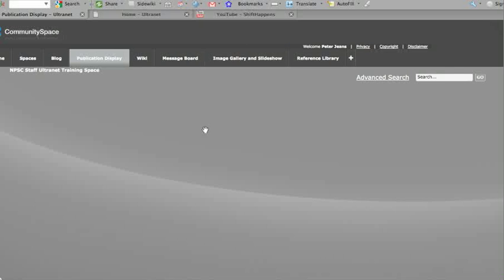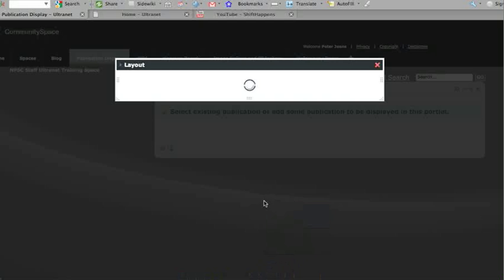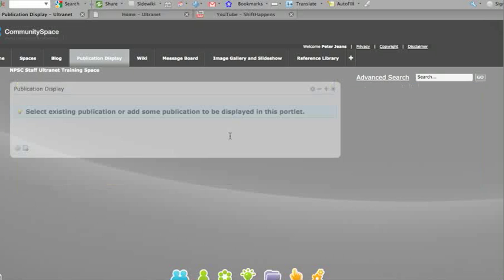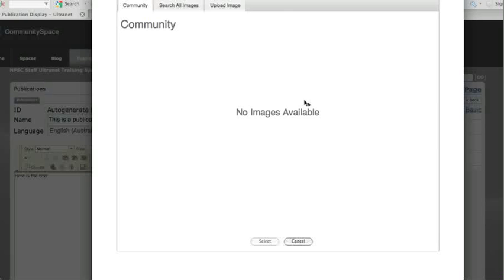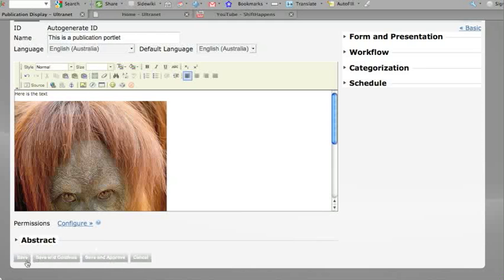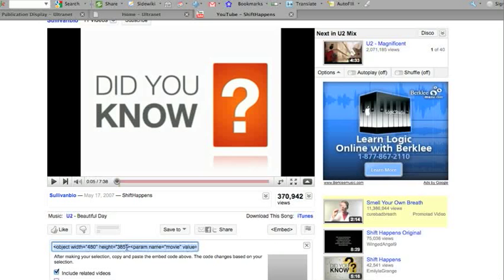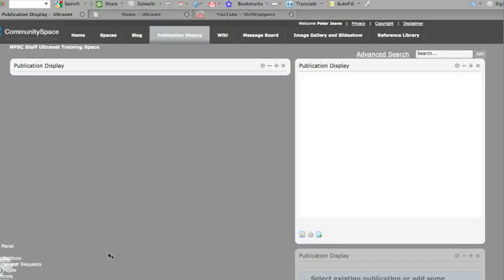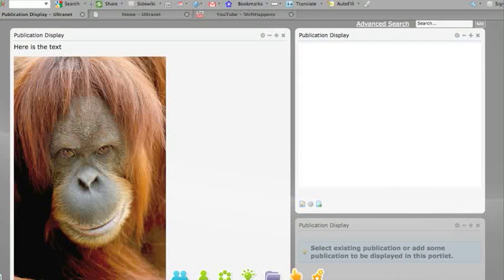Ultranet Publication Portlet Tutorial.mov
This is an instructional video to show Victorian teachers how to use the Ultranet publication portlet. Hope it helps.